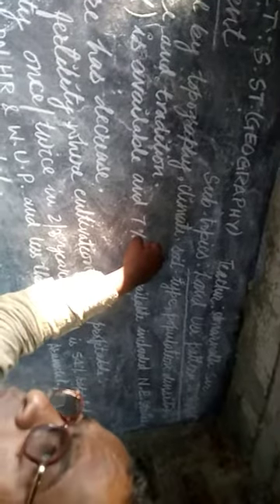Std:10th. Sub: Geography. Teacher: Amar Nath sir.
Topic: Resources & Development  Sub Topic: Land Use Pattern in India.